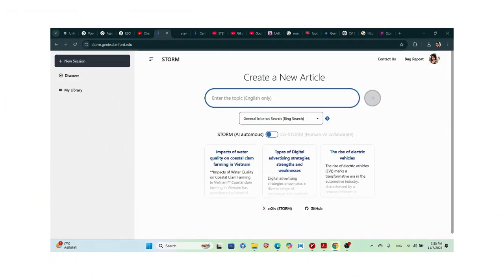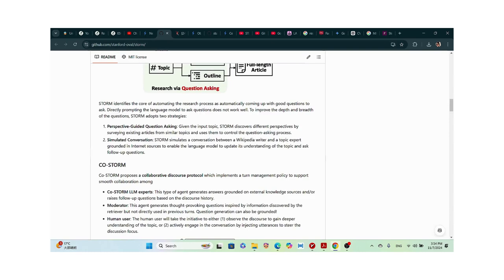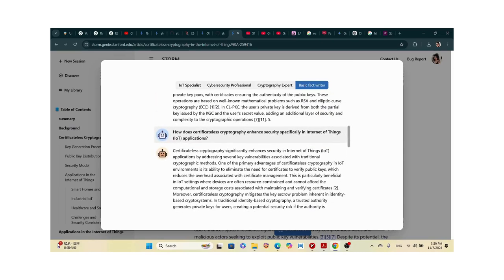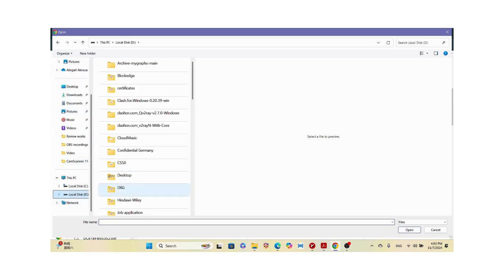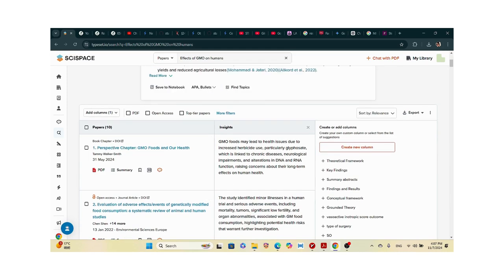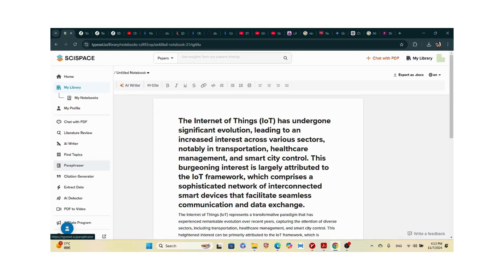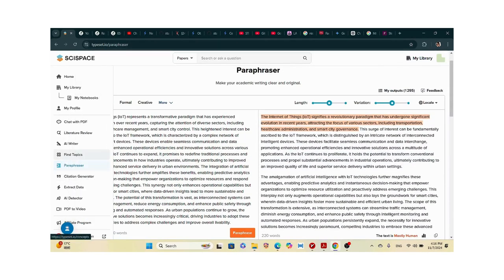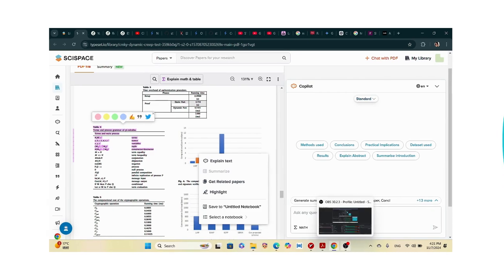FREE AI Tools That Can Convert Topics to LONG Reports & Reseach Articles!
In this video, we'll discover how to use Stanford's AI tool and SCISPACE to generate research articles in minutes. Storm is developed by Stanford University and is a powerful tool that empowers you to rapidly generate comprehensive articles and research papers on virtually any topic. SCISPACE is also an AI tool mostly used by students and researchers to chat with pdfs, generate research articles, detect AI plagiarized text, find topics on any subject and convert videos into PowerPoint slides.

Key Takeaways:

*ABOUT STORM AI*

🌟 Discover how AI can generate research articles on any given topic.

🧠 Storm vs Perplexity: Learn about Storm, a free AI tool developed by Stanford University converts texts into Wikipedia like articles.

🔍 Easy to Use: Find out how to easily use Storm to generate high-quality content on any topic, from AI Agents to the latest movies in 2024, directly from multiple web pages.

📄 Detailed Articles with References: Explore how Storm creates Wikipedia-like articles with detailed references, allowing you to see summaries of sourced web pages without visiting them.

📈 Generate Content Locally: Learn how to set up and use Storm locally on your machine to keep your generated content private, with step-by-step instructions for setup and configuration.

📚 Discover and Share: Check out the Discover feature in Storm, where you can read and share articles generated by others, enhancing your knowledge on a wide range of topics.

Your support helps us bring more informative content to you.

*VIDEO CHAPTERS*
00:00 - Introduction
01:21 - STORM by Stanford
04:47 - Co-storm
02:35 - Usage (Creating Articles from One prompt)
10:22 - SCISPACE
19:16 - AI Writer
22:00 - Paraphraser
23:04 - AI Detector
25:27 - UNDETECTABLE AI
29:36 - Conclusion